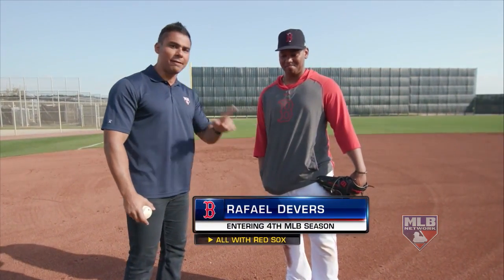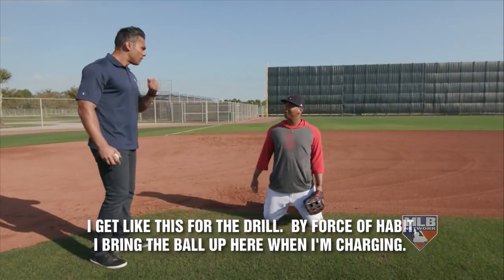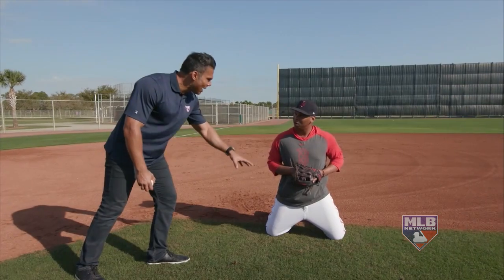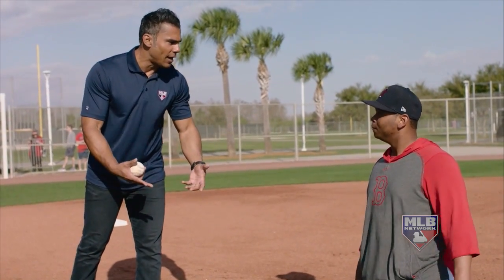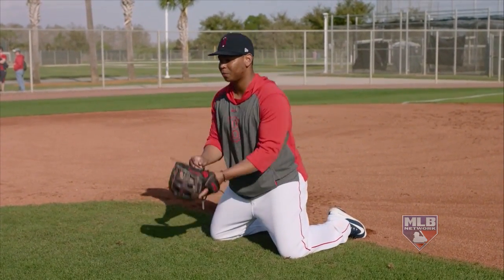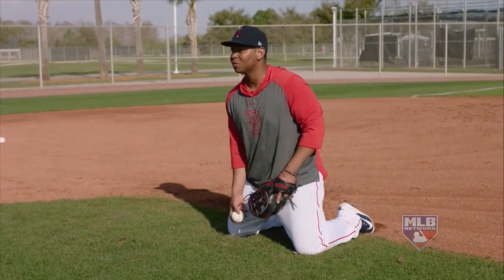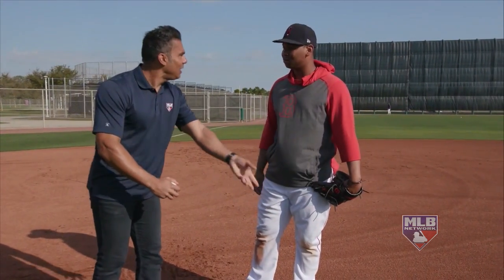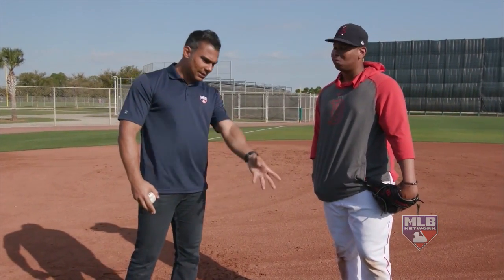MLB Tonight: Rafael Devers fielding demo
Rafael Devers demonstrates one of his favorite fielding drills that helps him become a better defender.